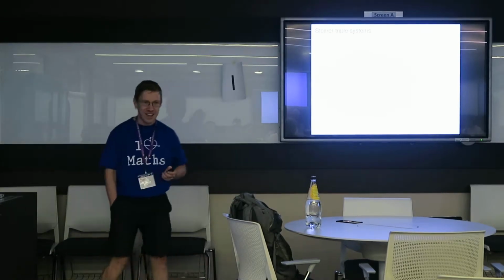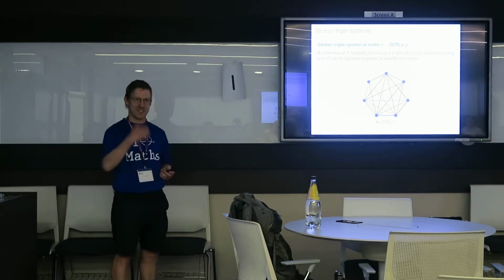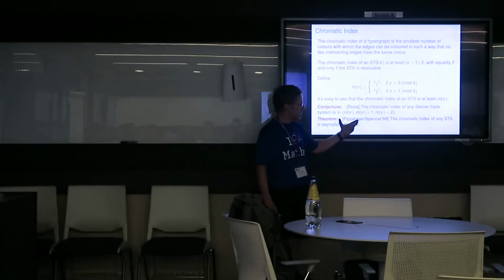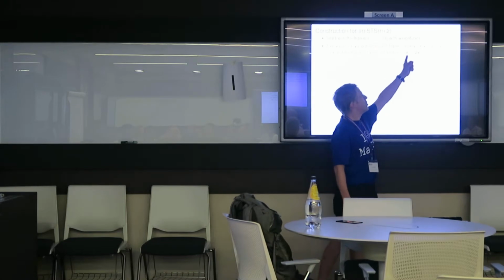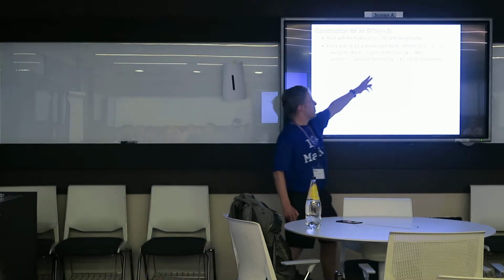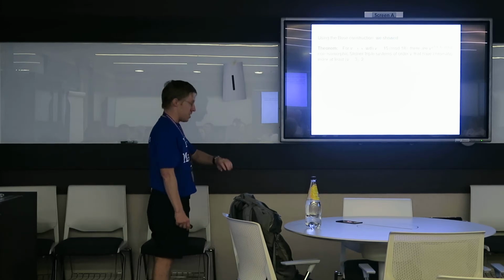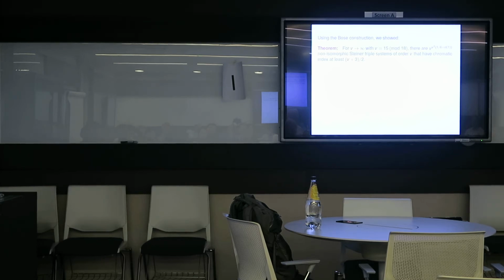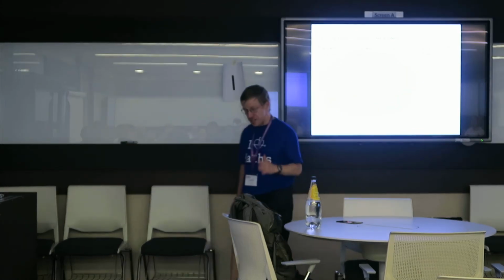Day 2 - Steiner Triple Systems with High Chromatic Index - Ian Wanless (Seminar)